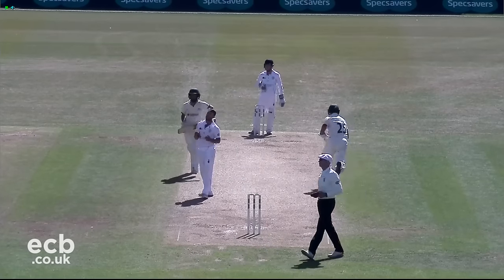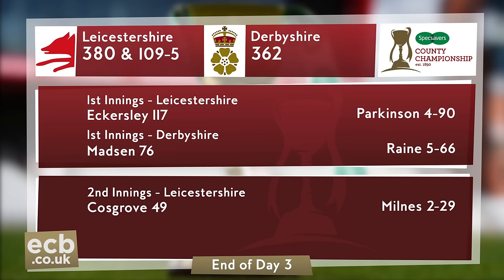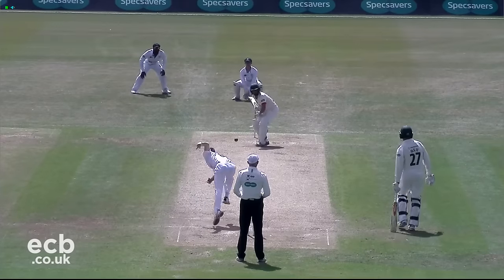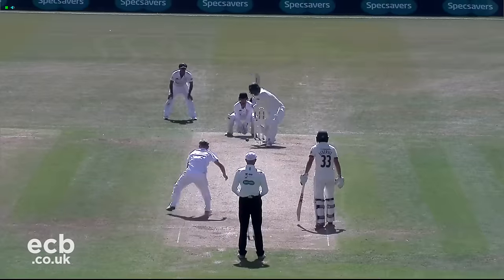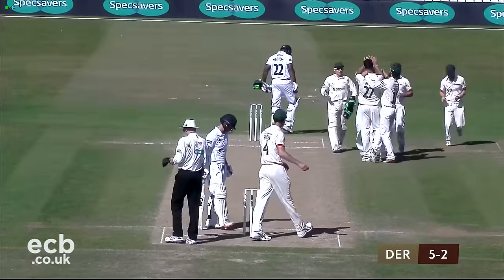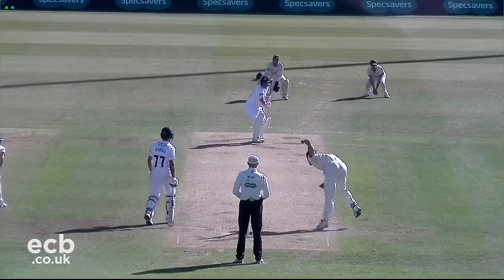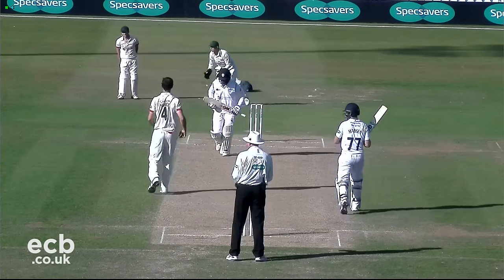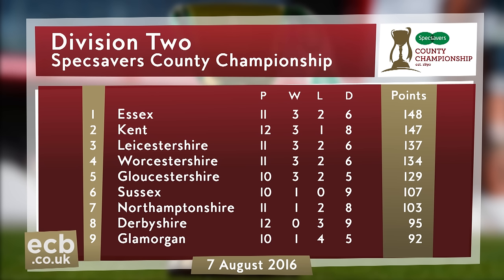Eckersley hits back-to-back tons - Leics v Derbys, Day Four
The pitch, easy-paced throughout, had the final word as this Specsavers County Championship Division Two match ended in a draw, though not before Ned Eckersley completed his second hundred of the match – the second time in his career the Leicestershire batsman has scored a century in both innings of a championship fixture.